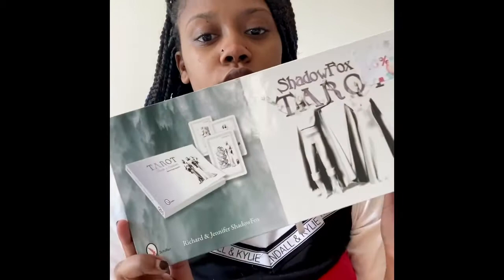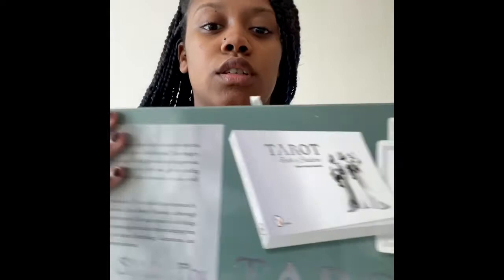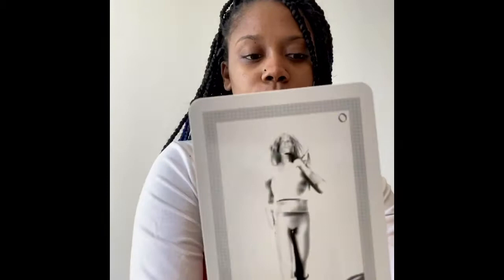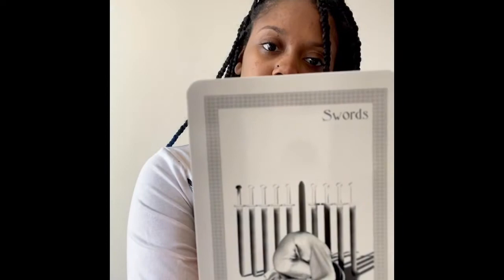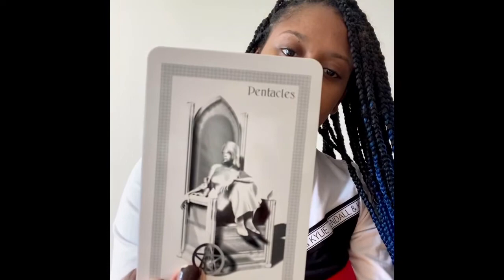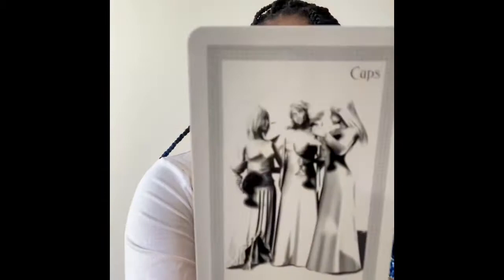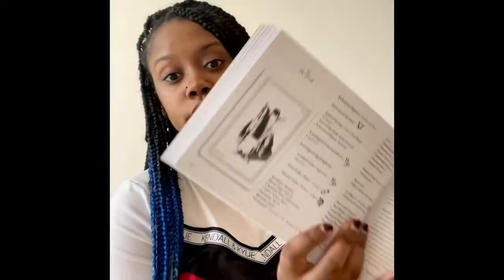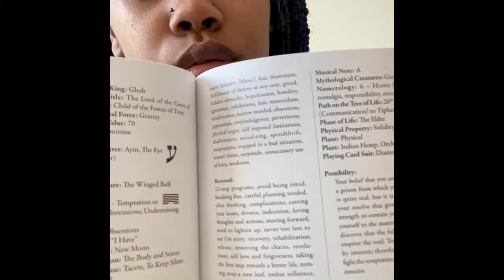Shadow Fox Tarot Unboxing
Etsy shop